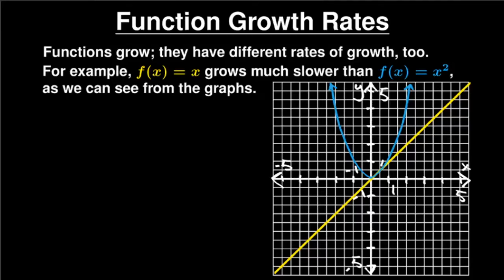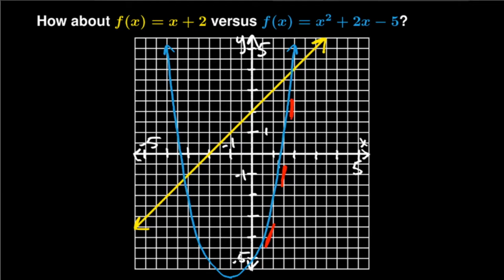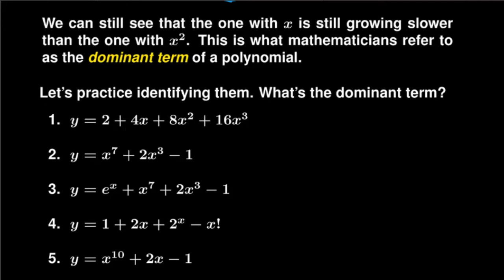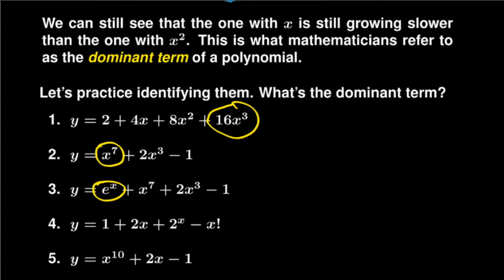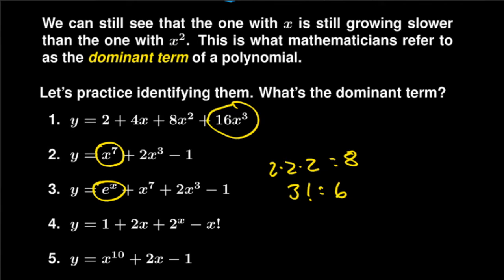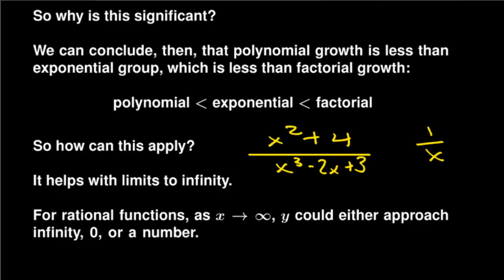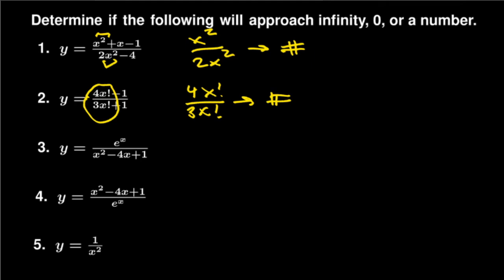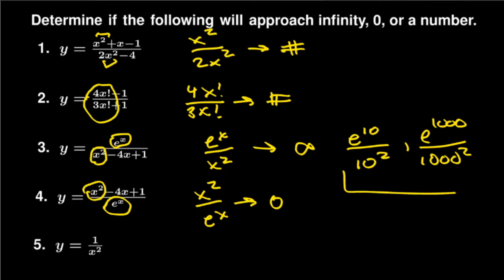【PRE-CALCULUS】Function Growth Rates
This video goes over growth rates of functions and how that affects them.  The specific application is about end behavior of functions and potential asymptotic behavior at the infinities.  This is meant to also lead into the concept of infinite limits.